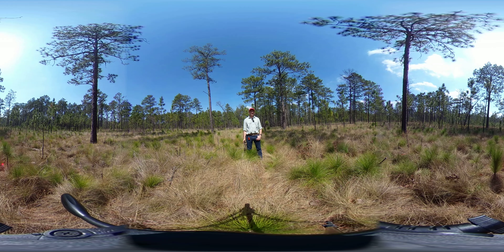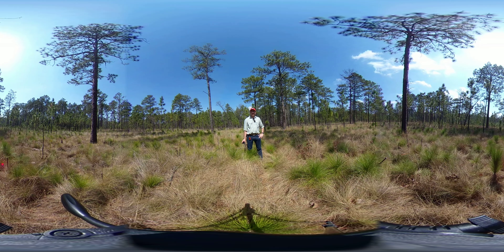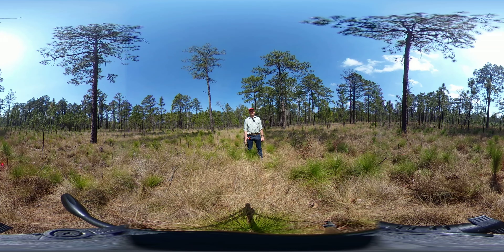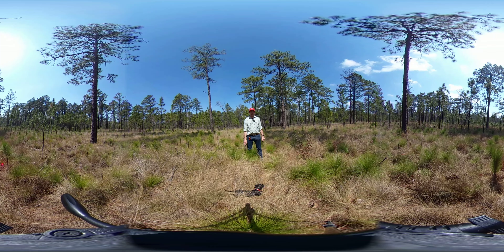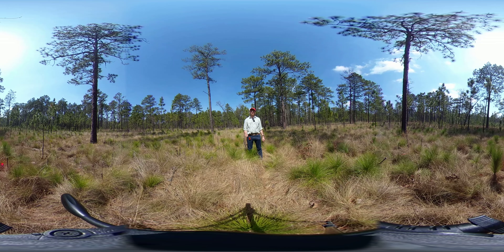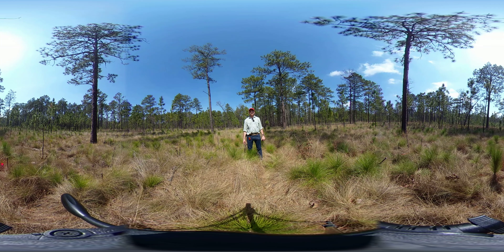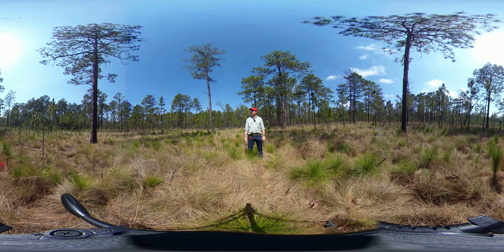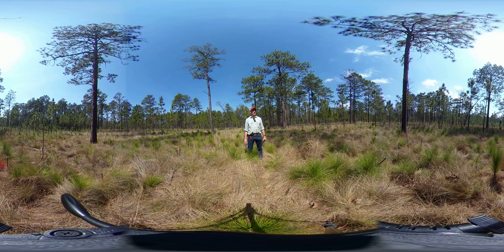360 Video - Natural Regeneration of Longleaf Pine